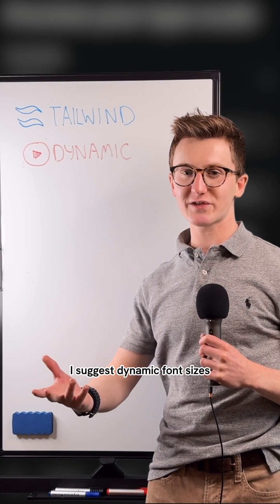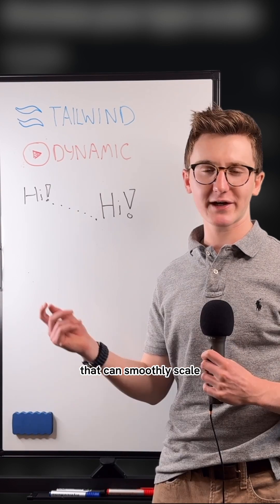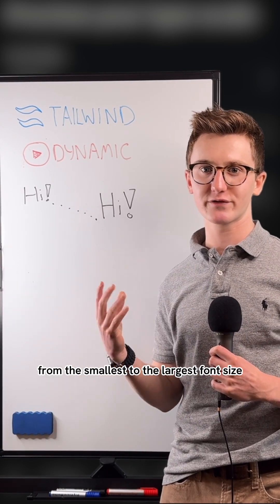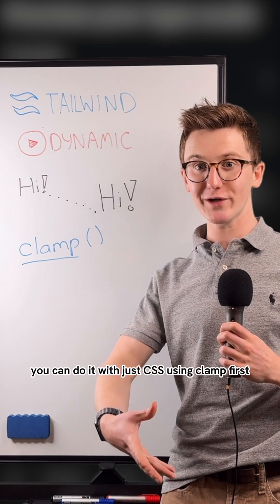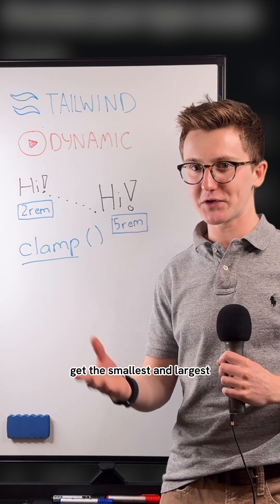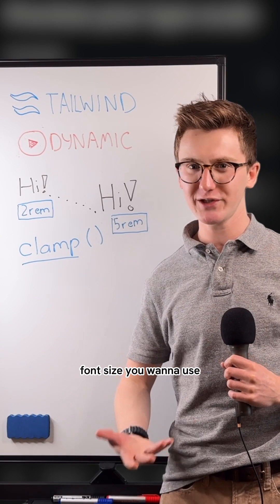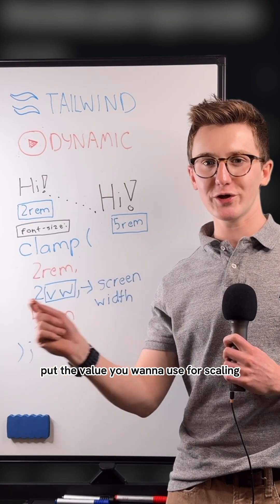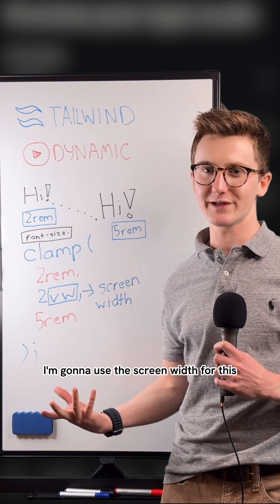👀 Tailwind theme gamechanger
Tailwind's default `text` sizes are fine... but they don't scale. CSS clamp() can help!